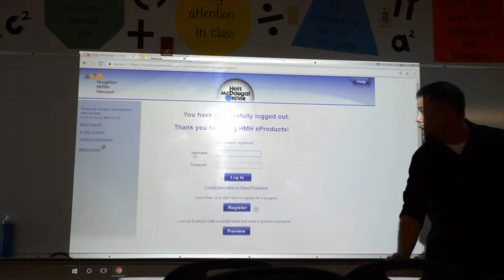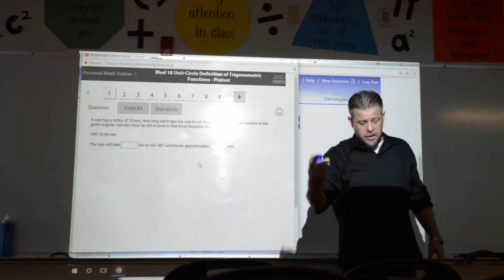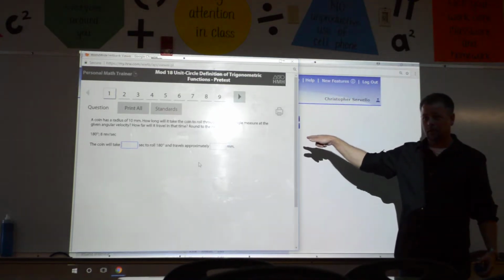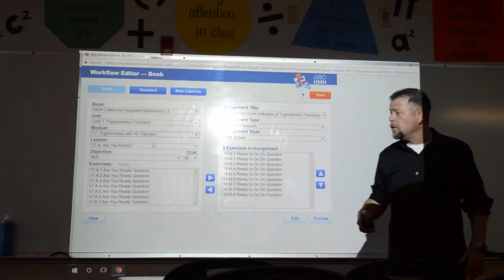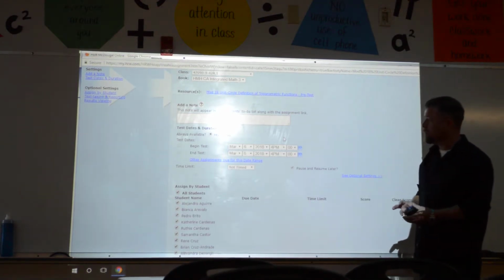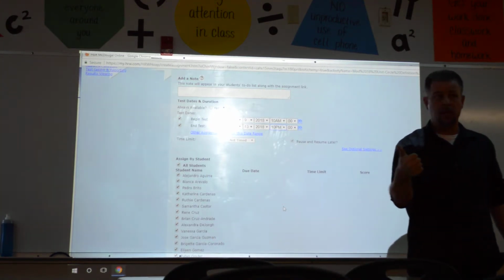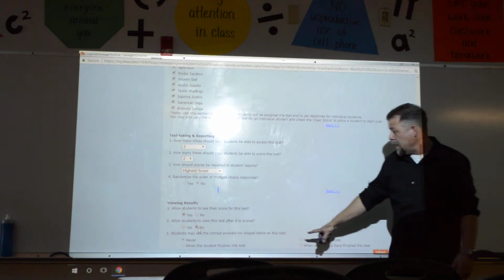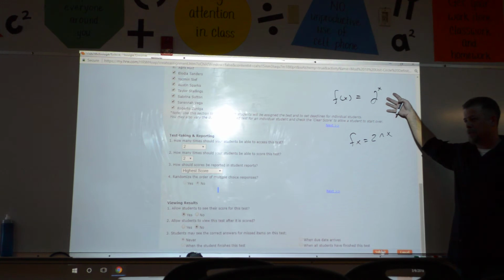Chris Servello Porffesional Development